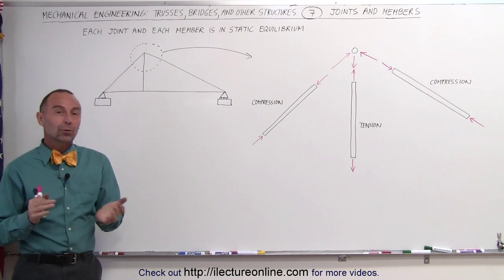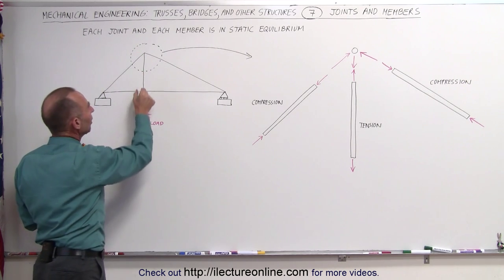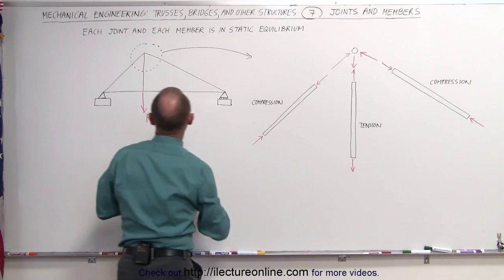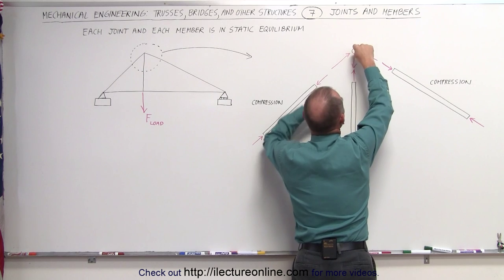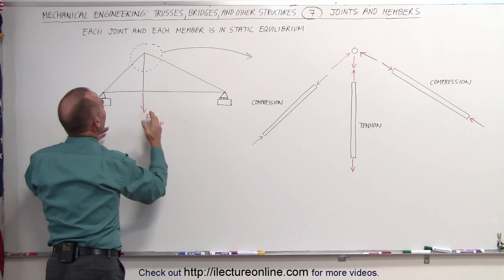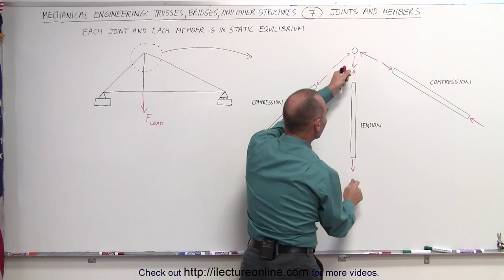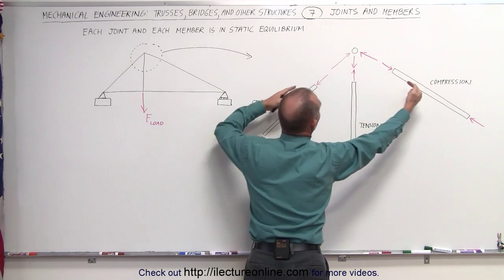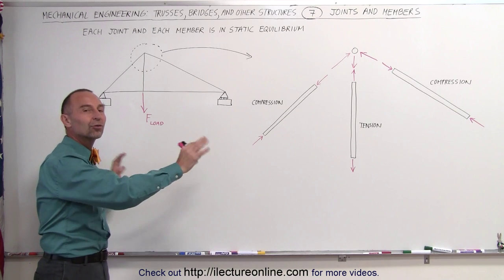Mechanical Engineering: Trusses, Bridges & Other Structures (7 of 34) What are Joints & Members?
In this video I will explain what is a joint and it's members and how an attached load translates into tensions and compressions on it's members.